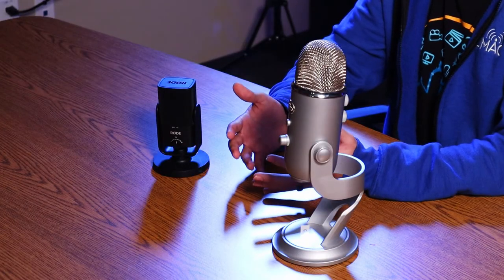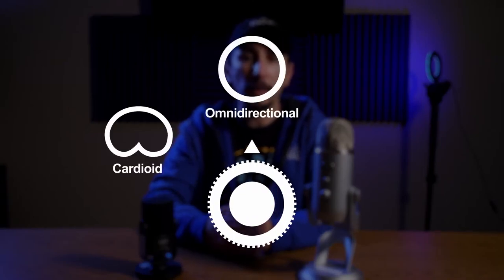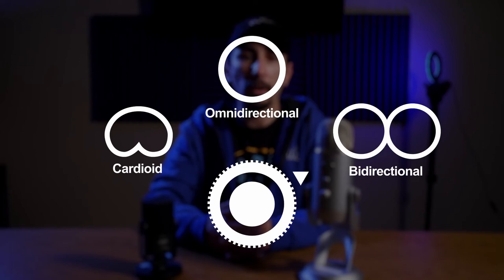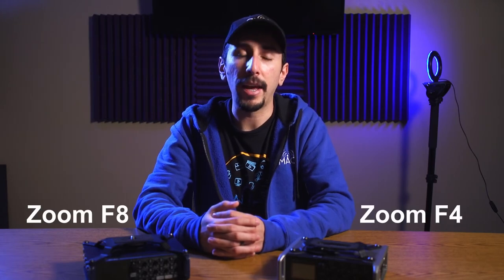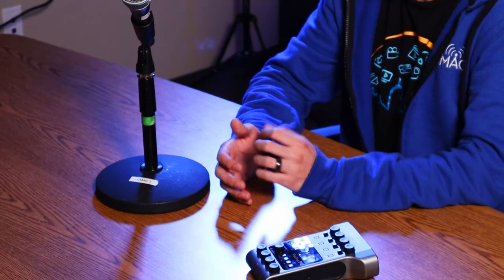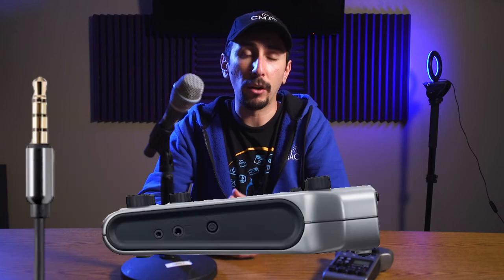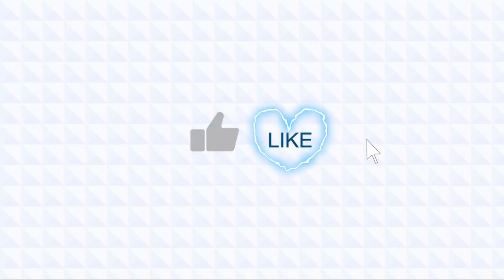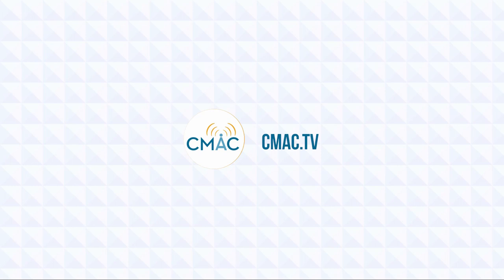CMAC Equipment Perfect for Podcasts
Making a podcast? CMAC can help with that. Let Dom show you what equipment is available to members looking to start or elevate a podcast.